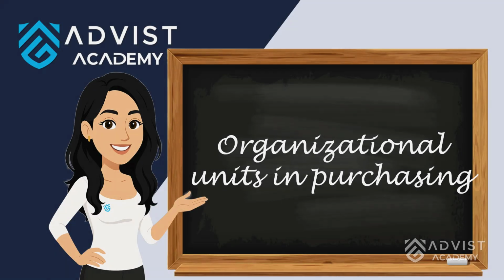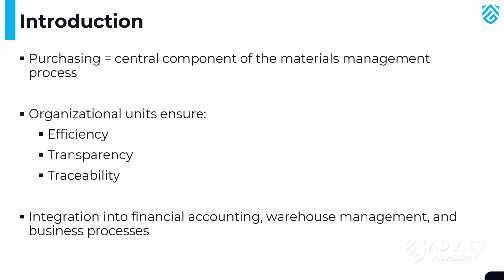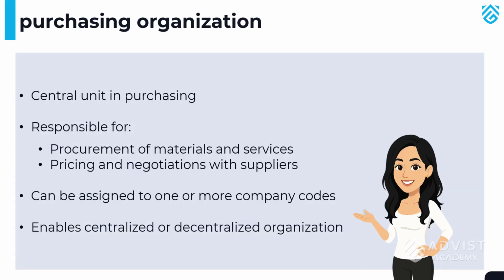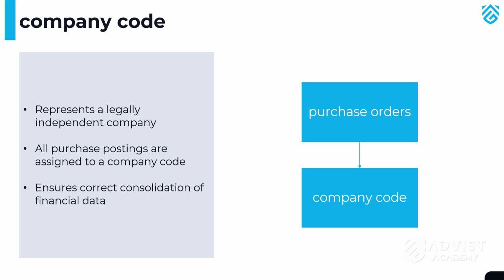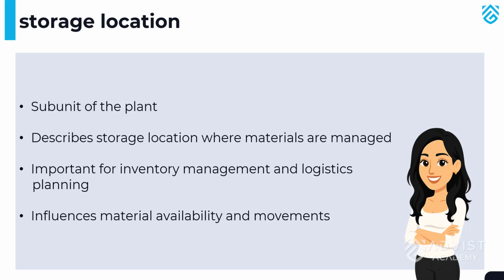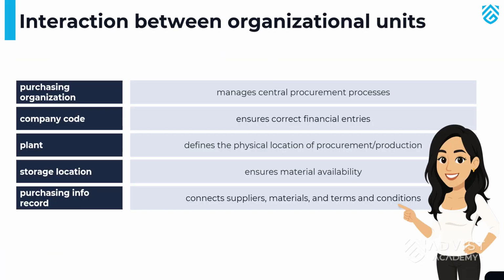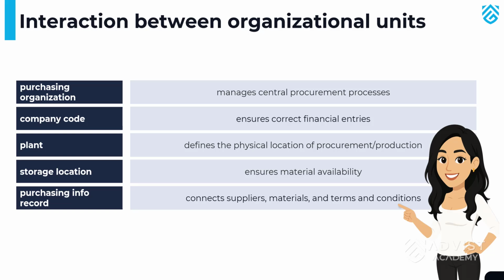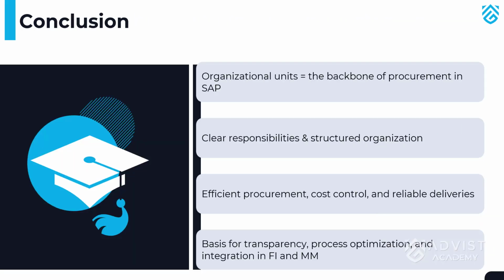SAP | Organizational units in purchasing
In this video, we’ll show you all you need to know about organizational units in purchasing.